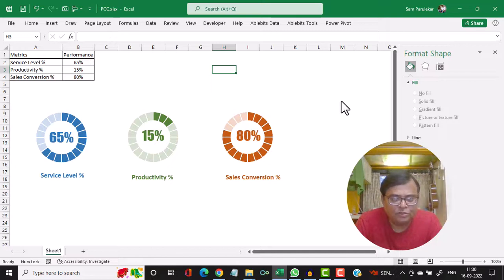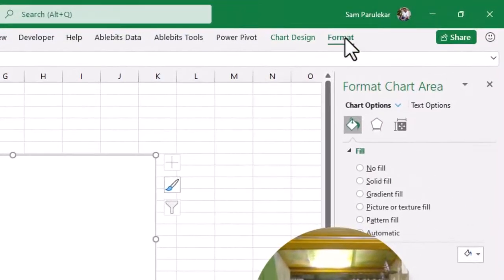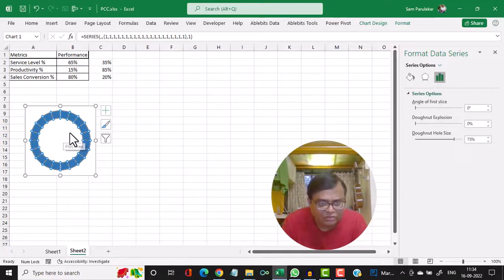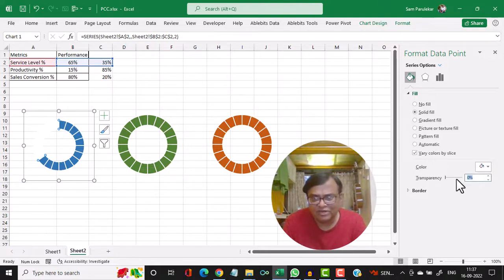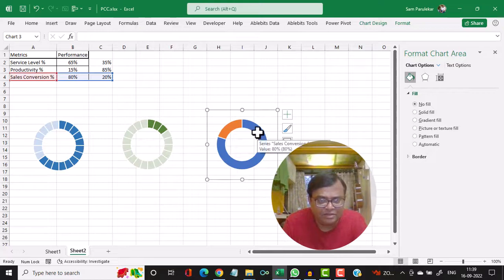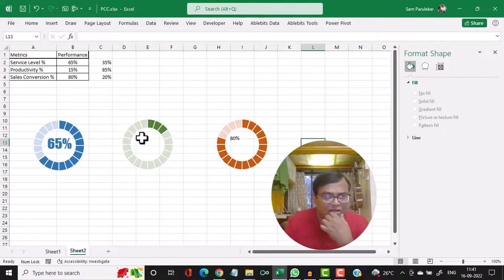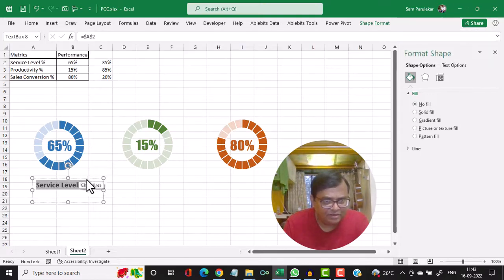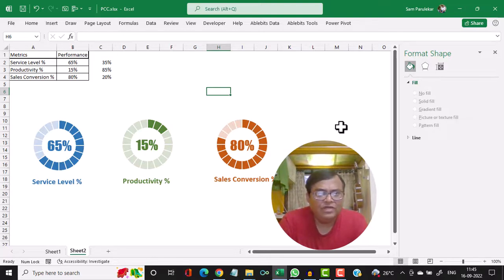Progress Circle Chart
In this video you would study how to create a Proress Circle Chart.